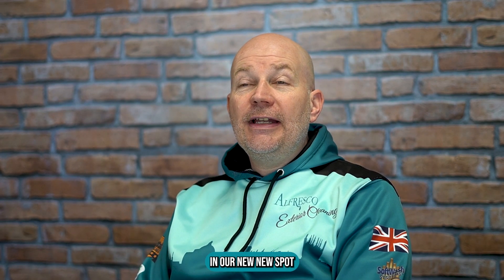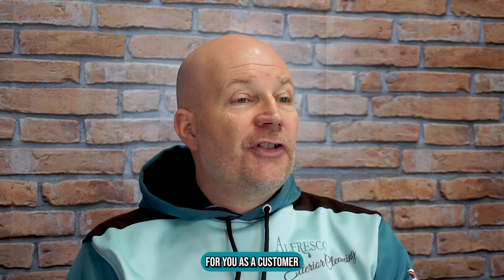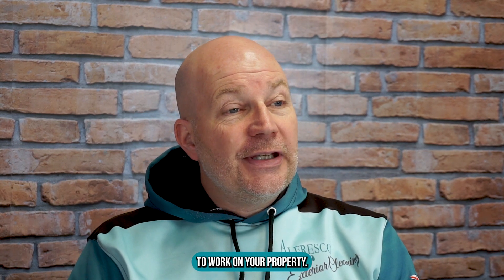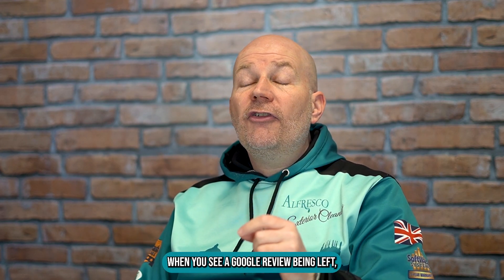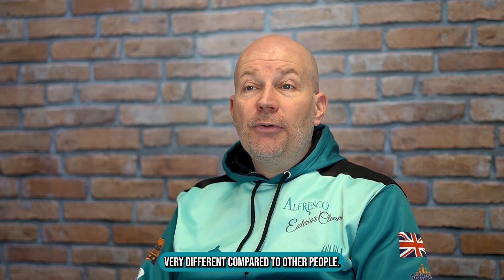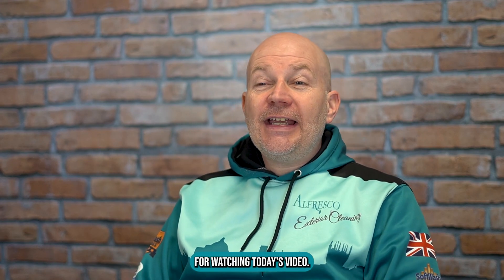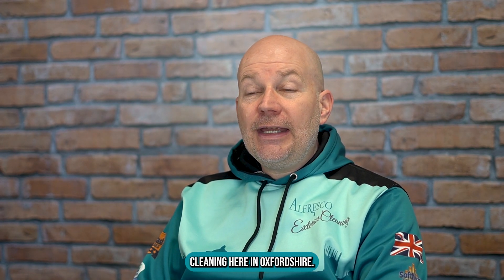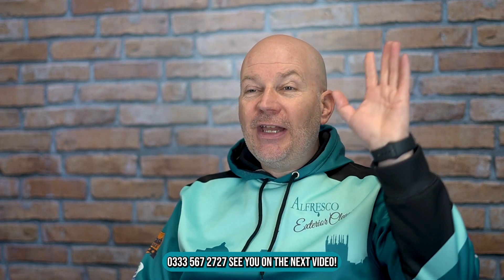Google Reviews | How To Pick Apart A Google Review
We are a Oxfordshire based Exterior Cleaning Company that specialise in roof cleaning | patio & driveway | window cleaning | gutter cleaning | render cleaning | stone cleaning | graffiti removal

If you are based in Oxfordshire and want a free quote for your property head to our website or call the office at 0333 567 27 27